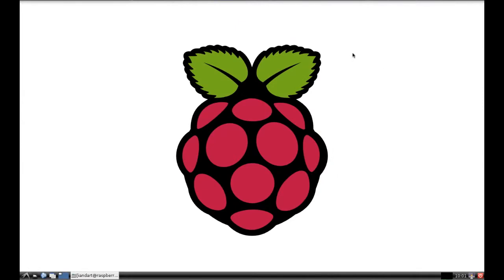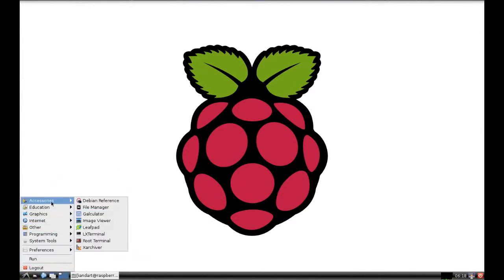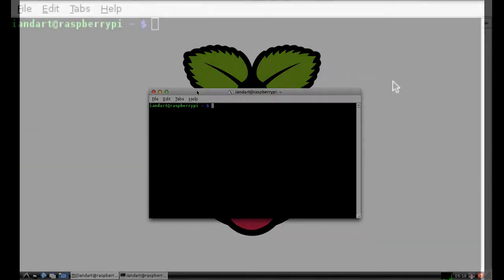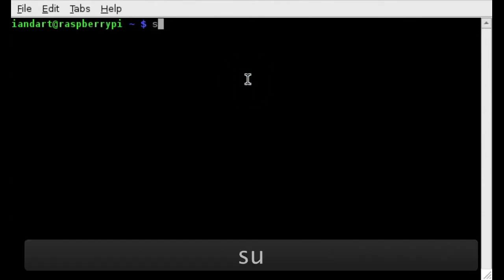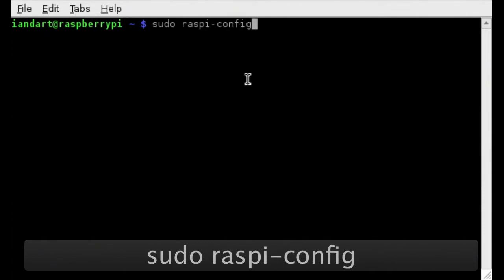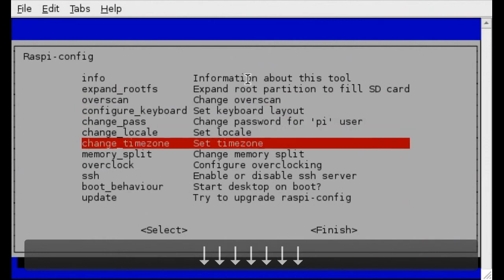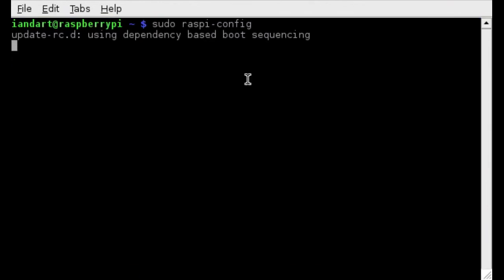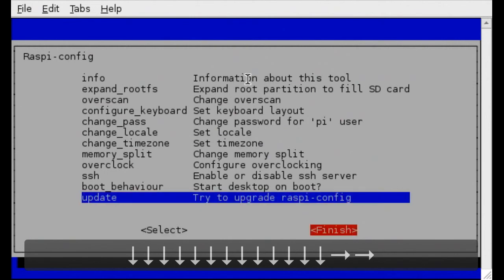Enable a SSH server on a Raspberry Pi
This video is about enabling a SSH server on a Raspberry Pi.